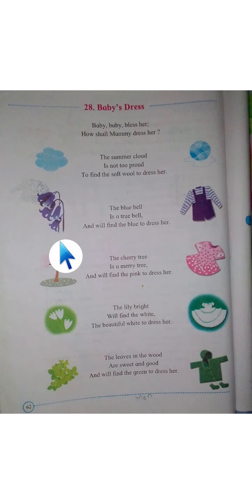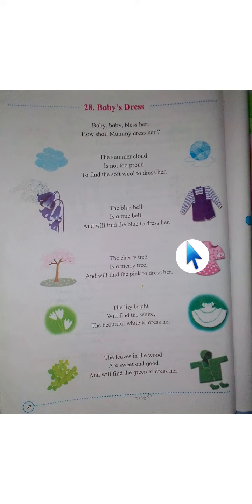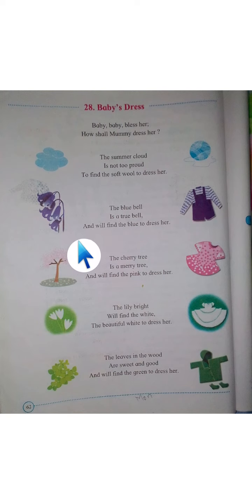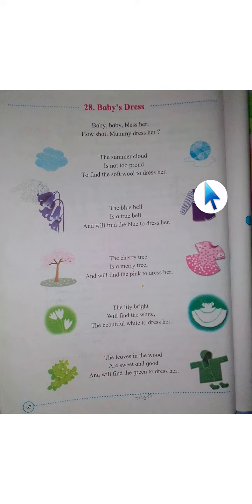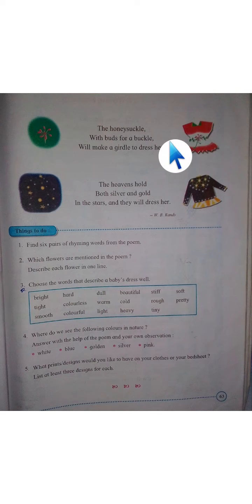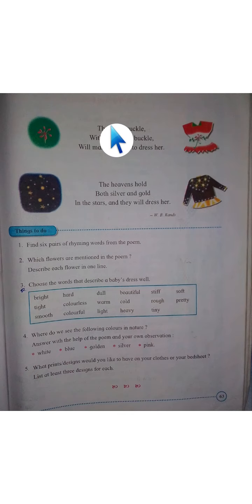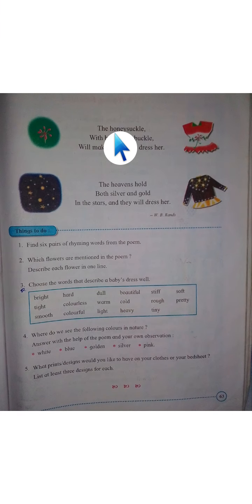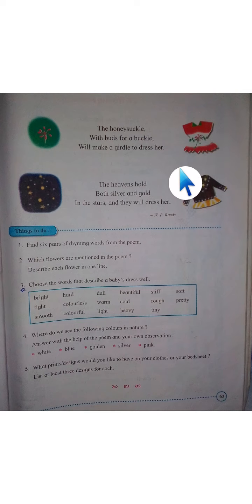3rd std 3rd unit 28th poem ( Baby's Dress)